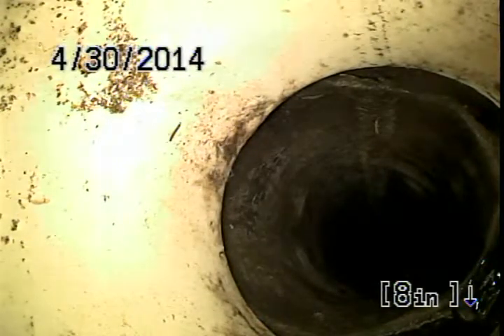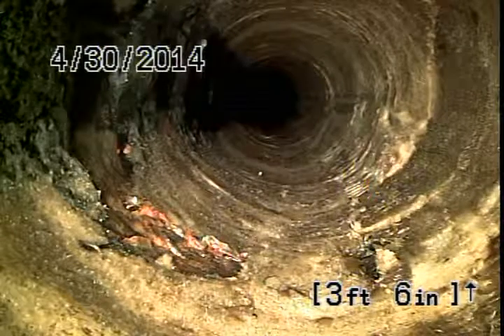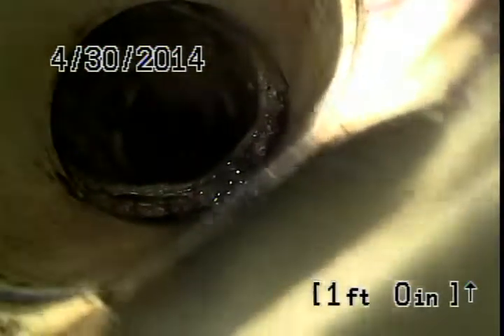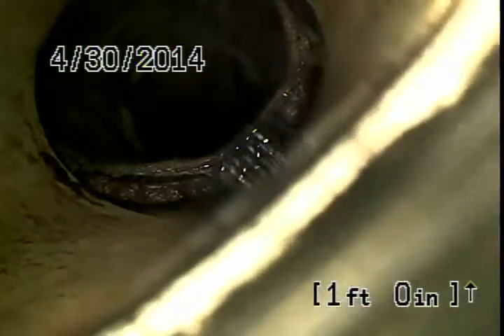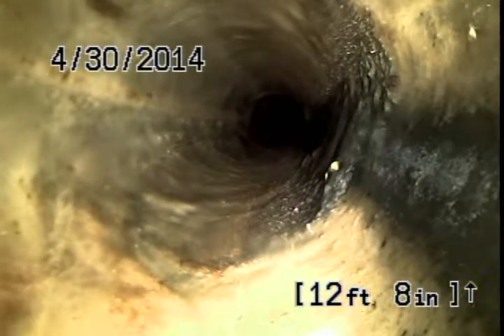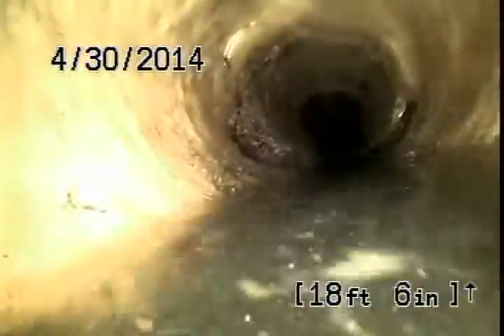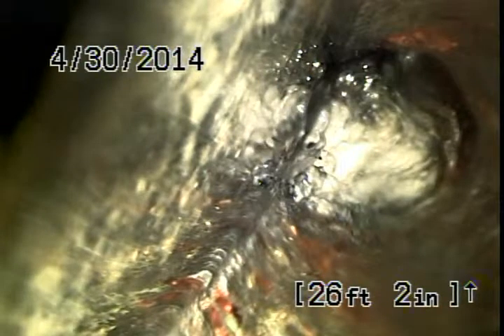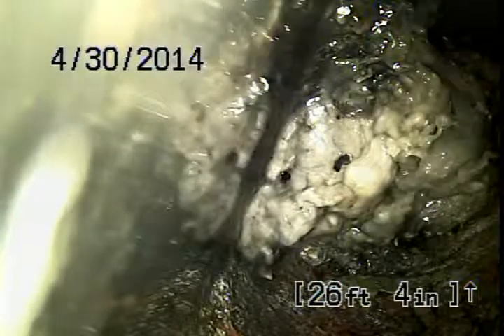1 From Outside ℅ to blockage at 26ft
Dave's 1st video showing the blockage 26ft up from the outside clean out.